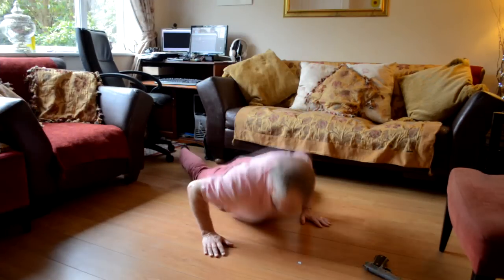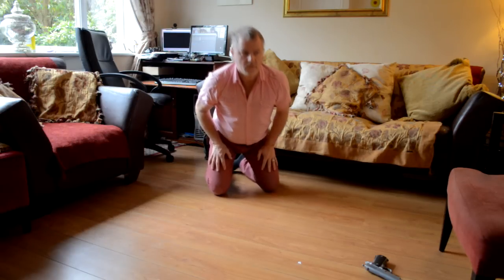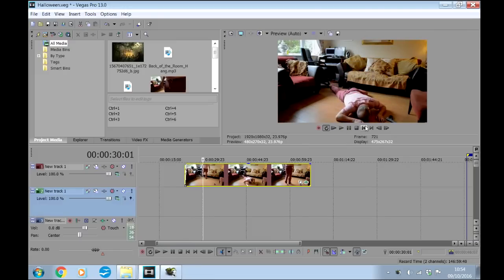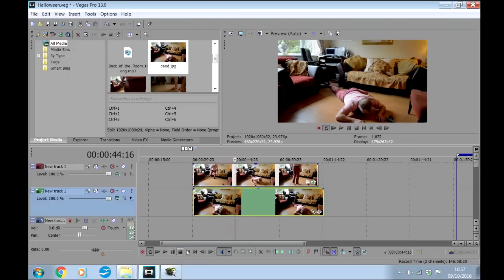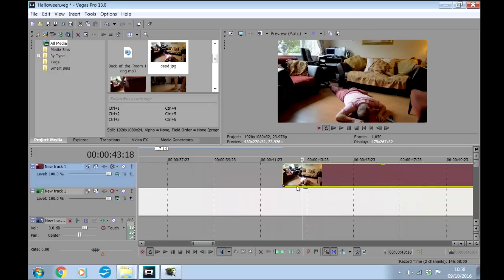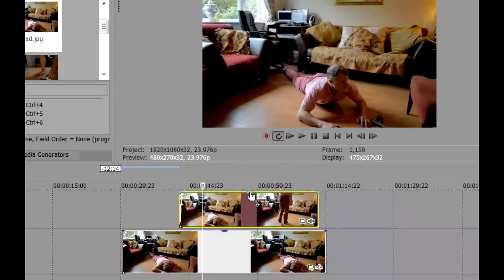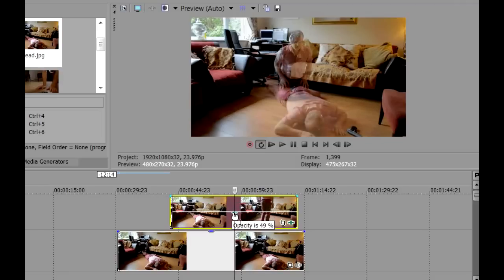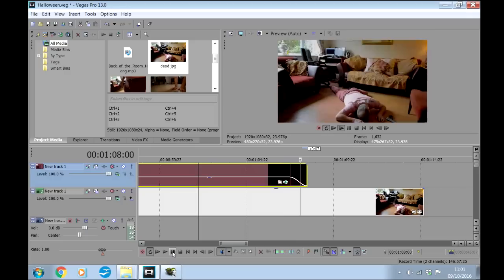Ghost Leaving a Dead Body effect in Sony Vegas Pro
As Halloween is coming up at the end of the month, I thought we could mark the fact by doing a spooky effect, and the effect I've gone for is the celebrated "soul leaving the body" or Ghost Leaving a Dead Body effect - a favourite amongst Youtube video makers.
Although impressive to see, its actually a very simple effect to pull off using Sony Vegas Pro - as you will see

Photo Video Studio Light Kit-Including 3 Color 5x10ft Backdrops(Black/Whtie/Green) Background